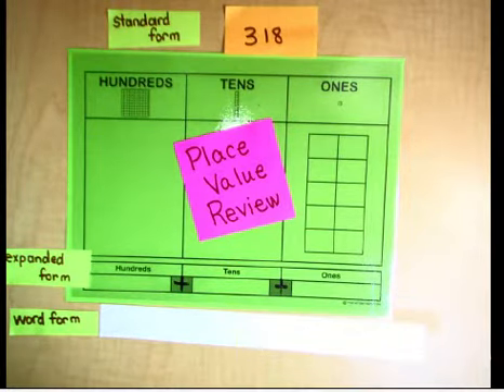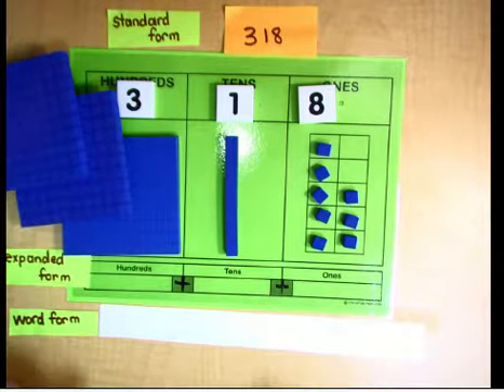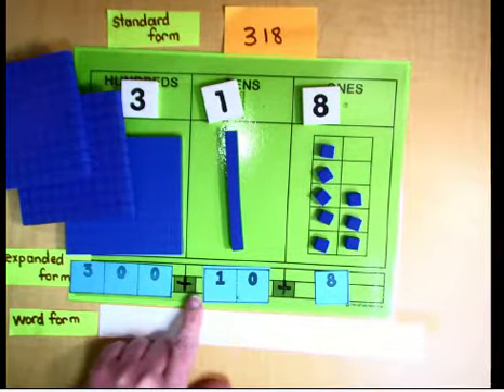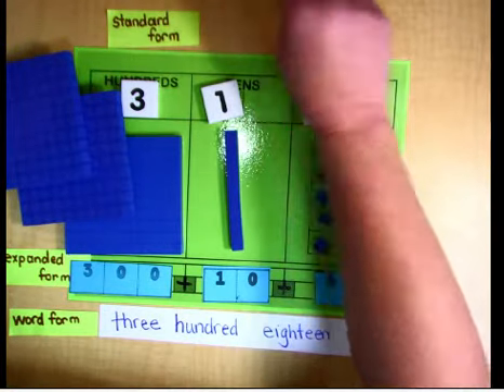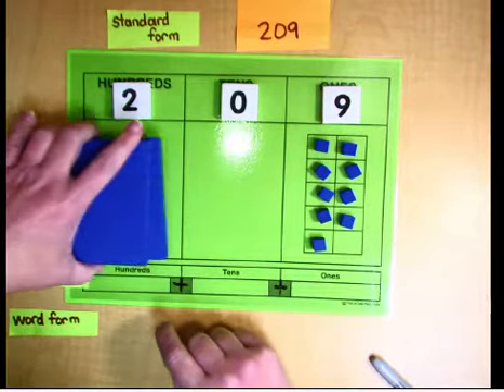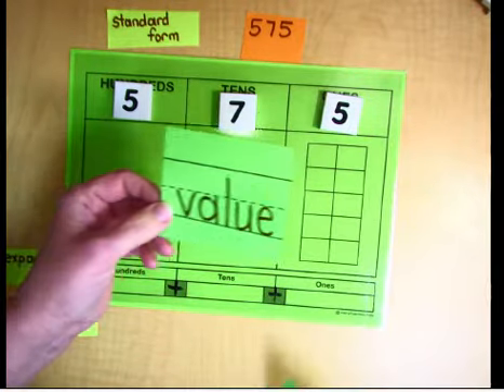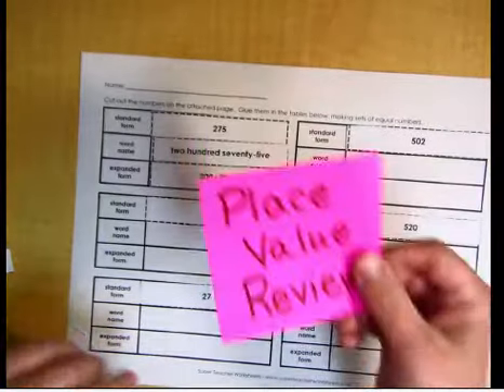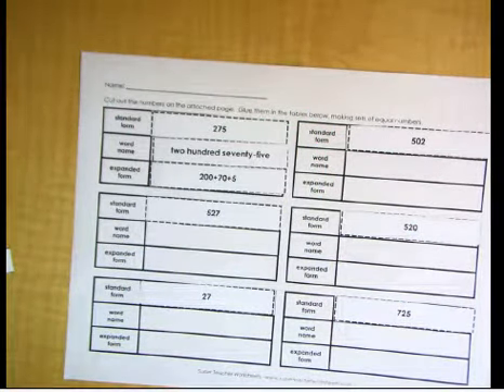Place Value Review up to Hundreds